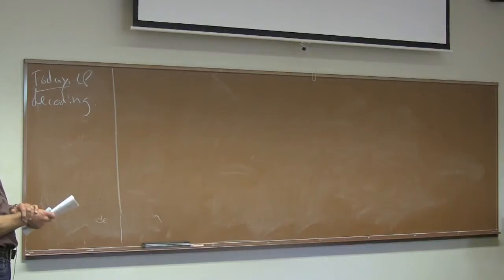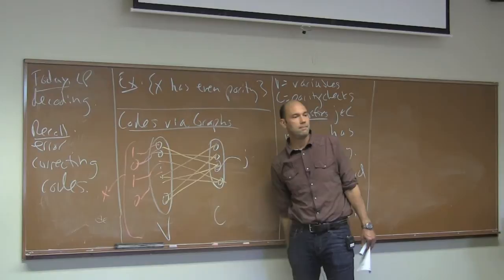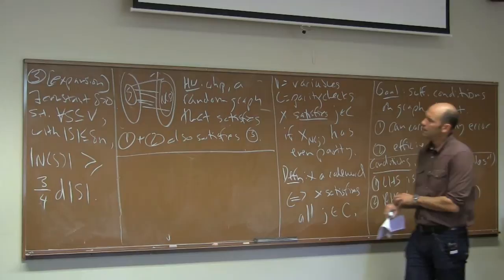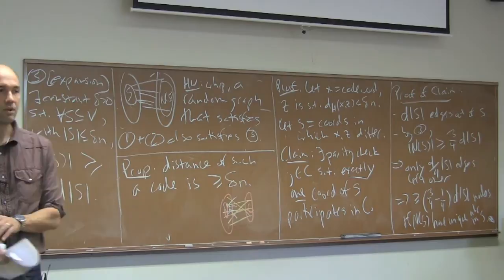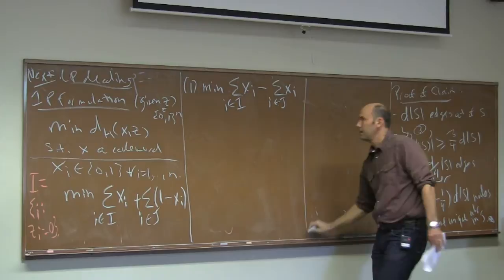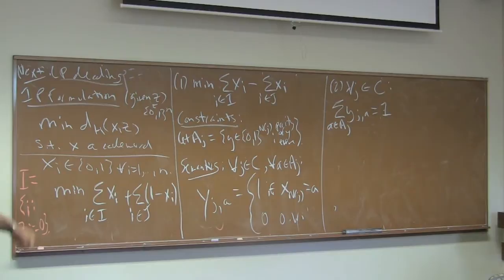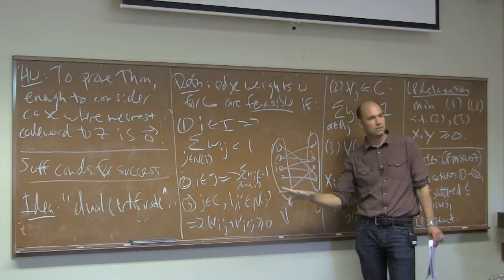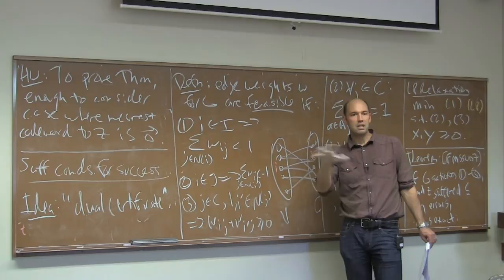Beyond Worst-Case Analysis (Lecture 11: LP Decoding)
LP decoding of LDPC codes.